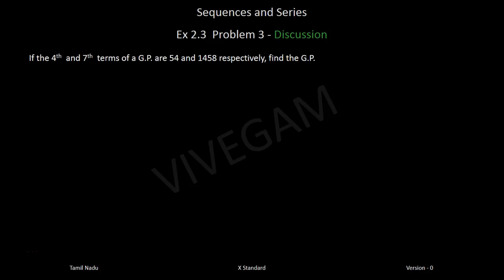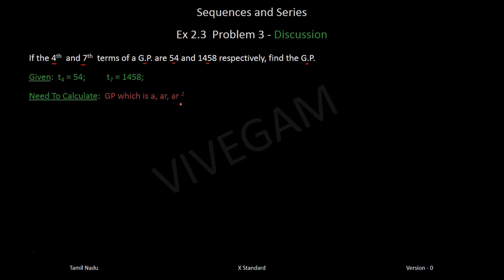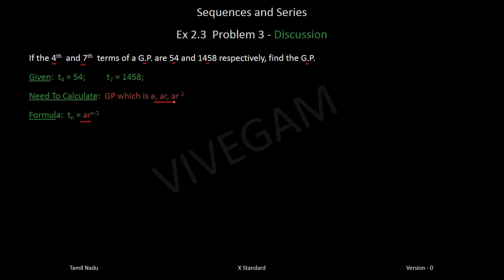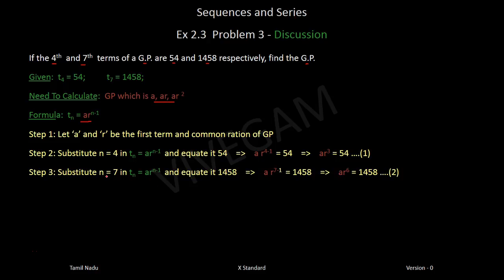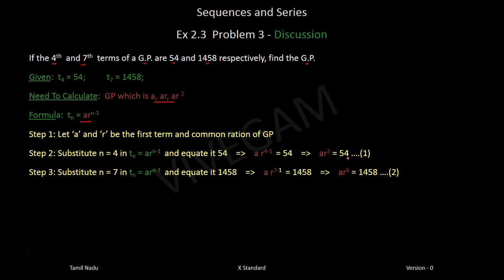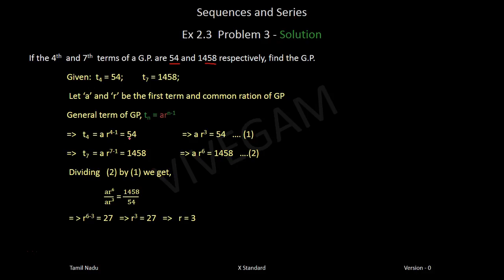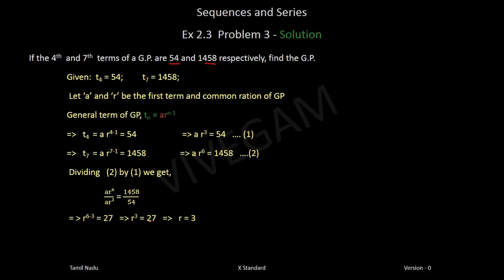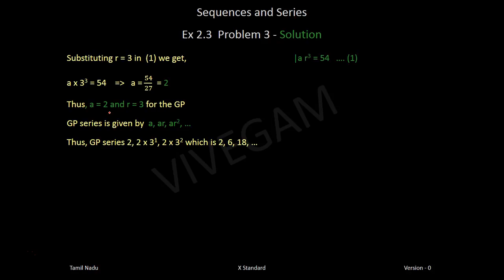2 3 3